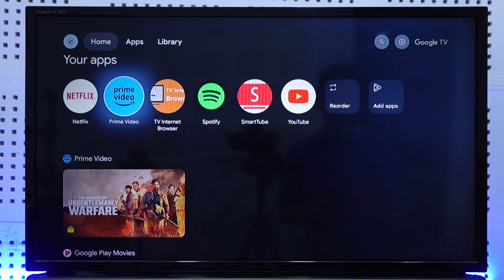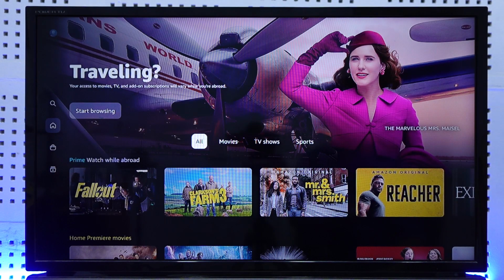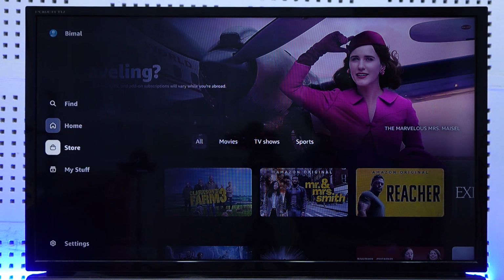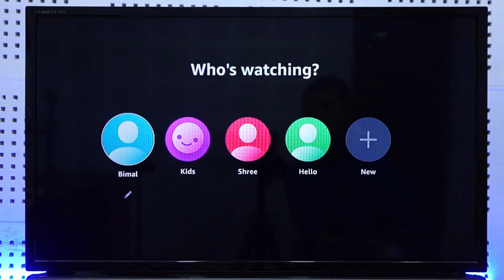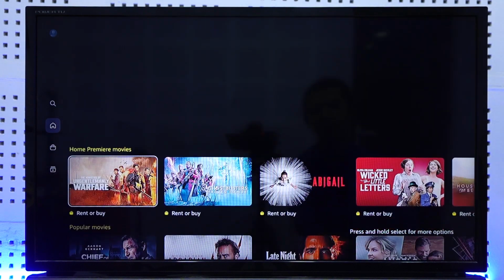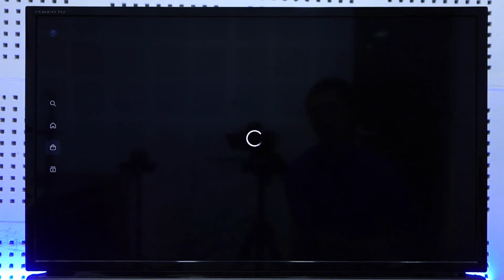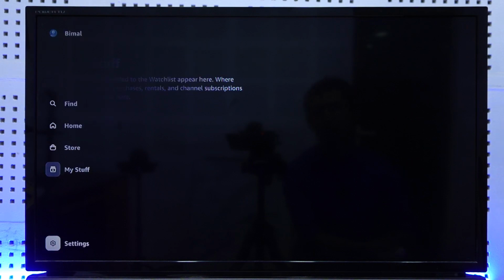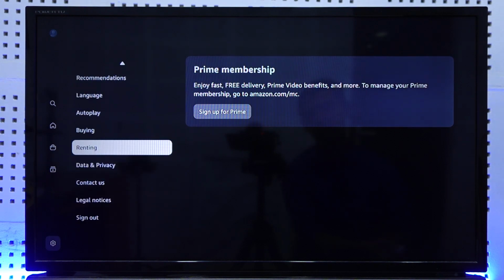How to Use Prime Video on TV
In today's video, we will learn how to use Prime Video on TV. So make sure to watch the video till the end.

~ Chapters:
0:00 Introduction
0:10 Use Prime Video
1:16 Conclusion